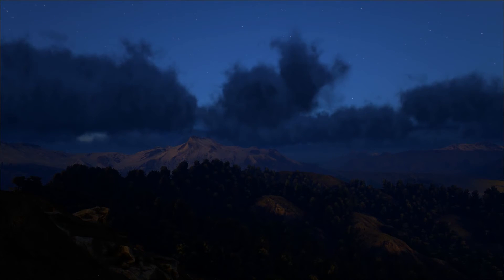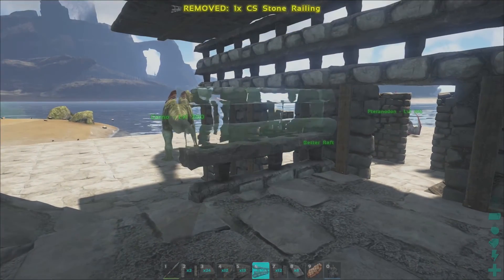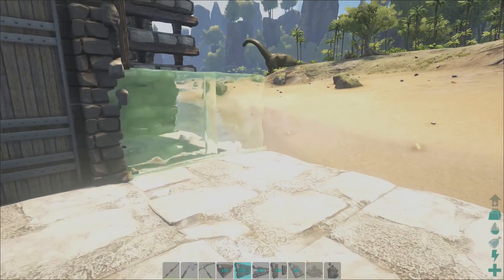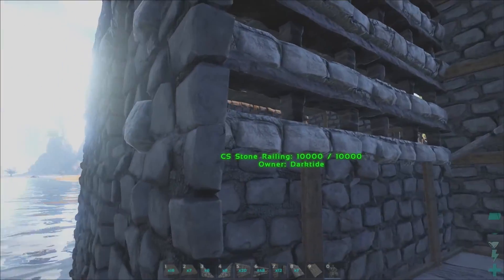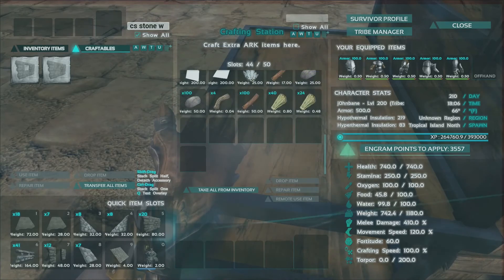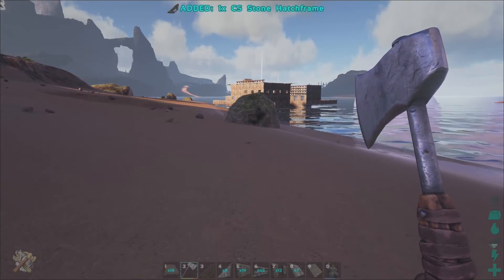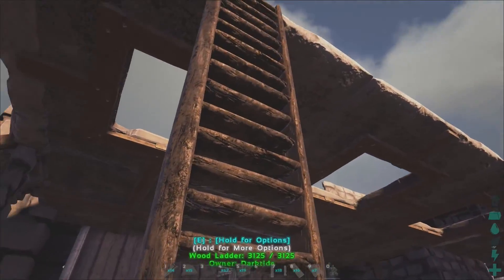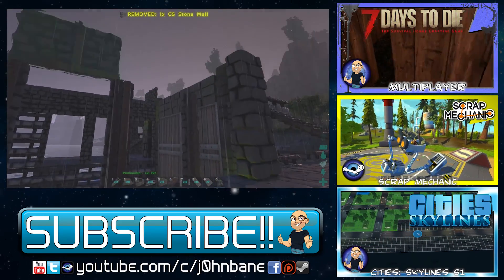Beginning a MASSIVE Raft Build Pt1 (ARK : Building Evolved S1E4)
We have moved from Valhalla to the Center!

I've set up shop and now its time to get a new raft build going.